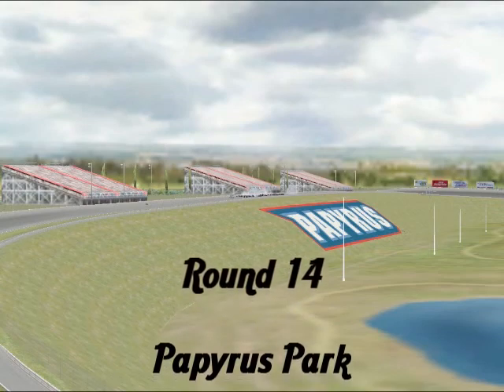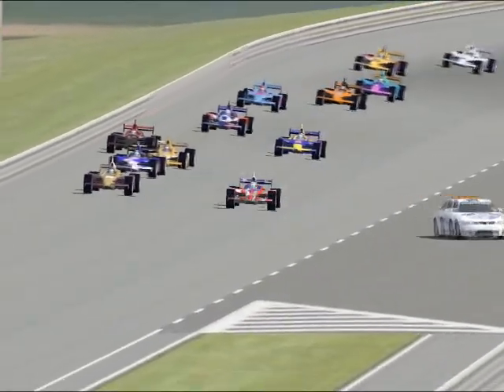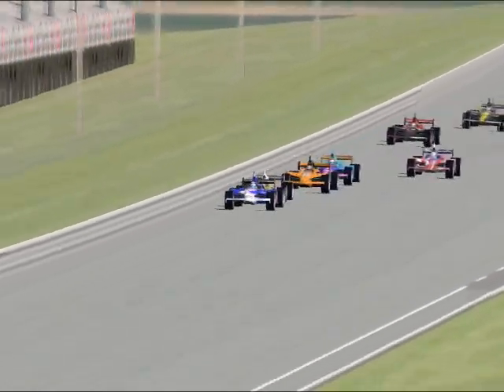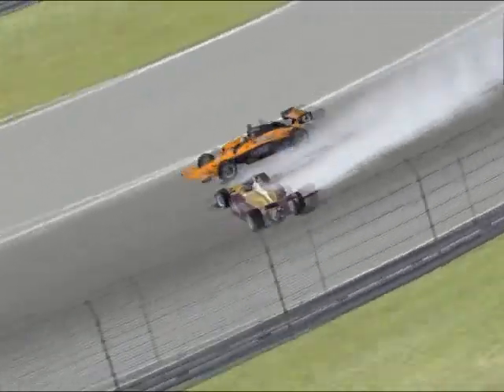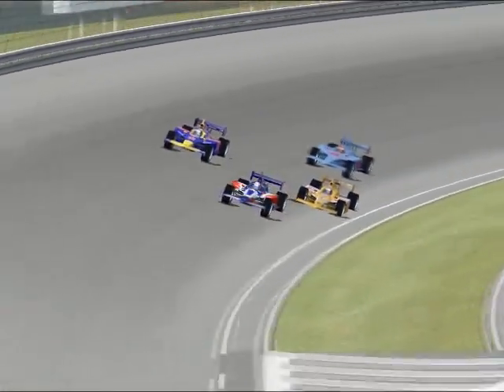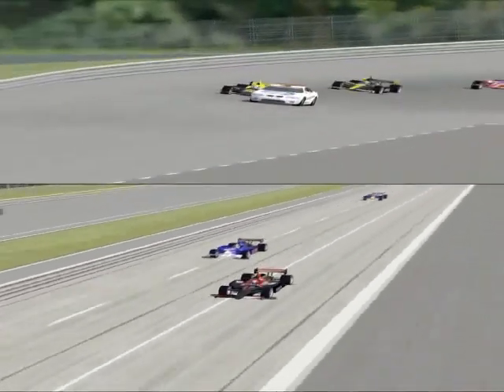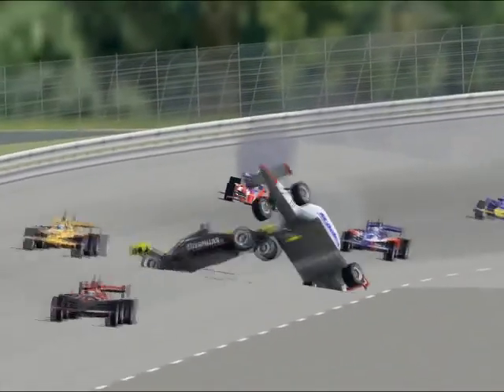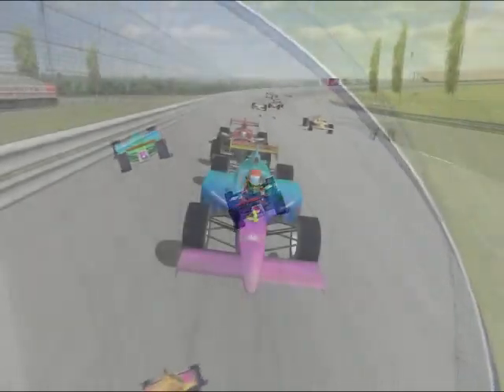Formula Roc Season 7 Race #14 at Papyrus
We came back to the ultra fast, high banked road course that is so much fun to race on yet the risk of carnage waits behind every corner.